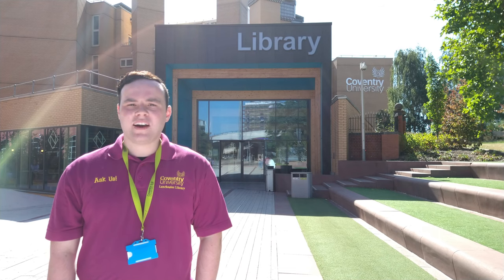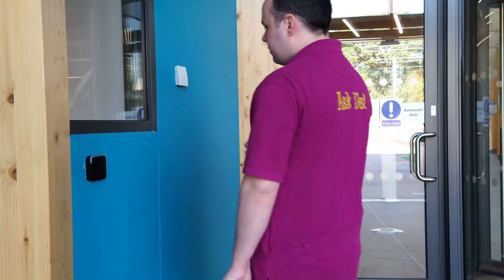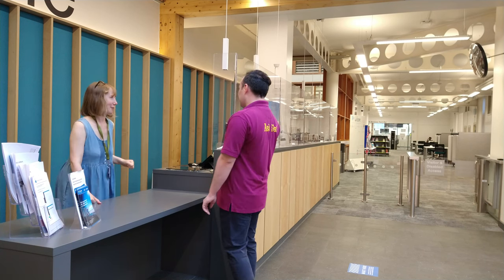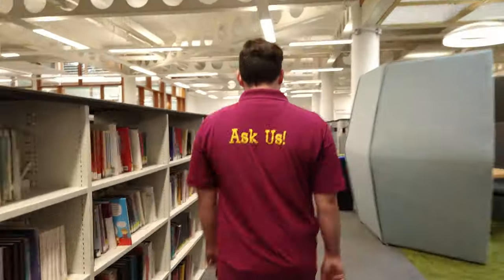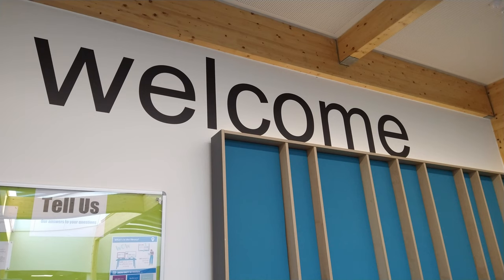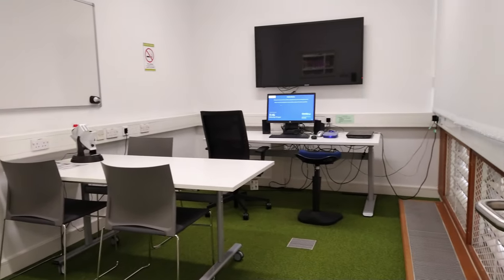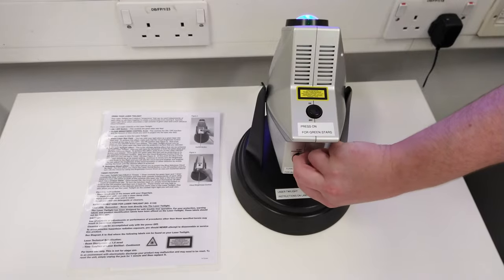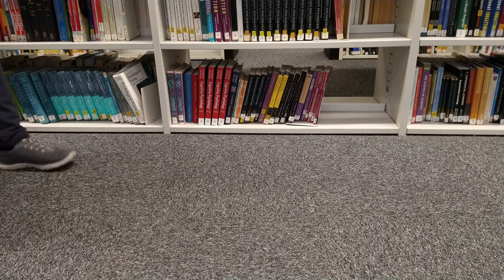Accessibility facilities in the Lanchester Library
This video highlights all the accessibility facilities in the Lanchester Library for students registered with the Disability Office.